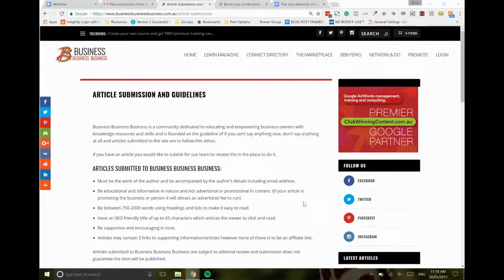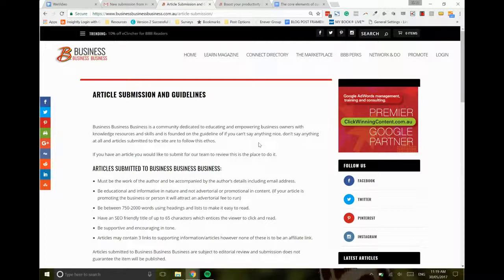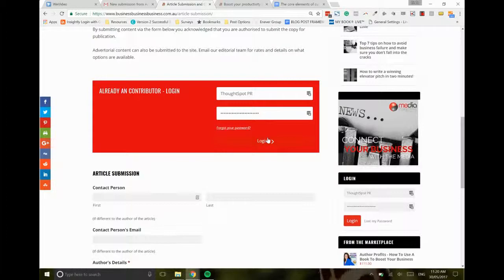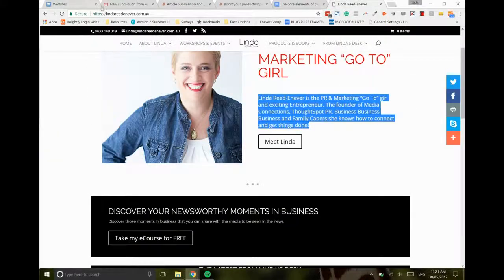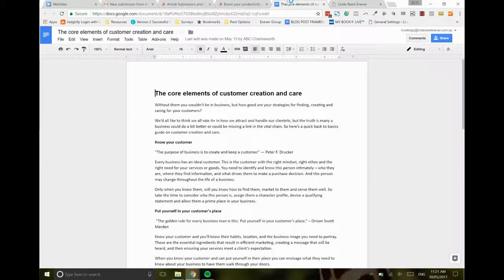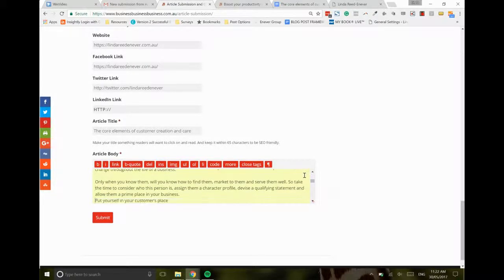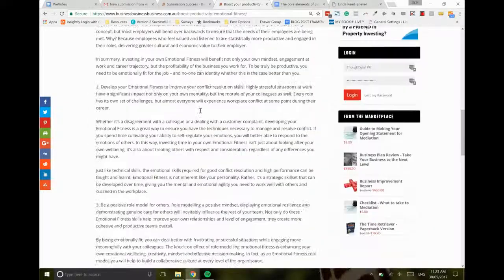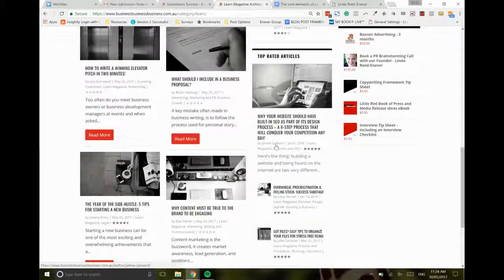How to Submit an Article